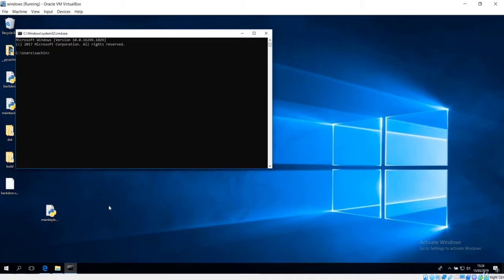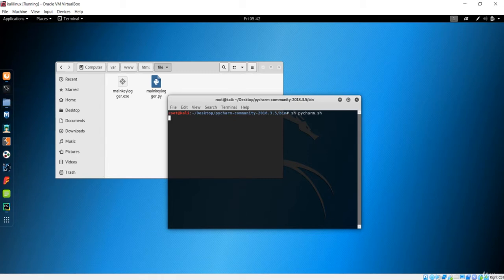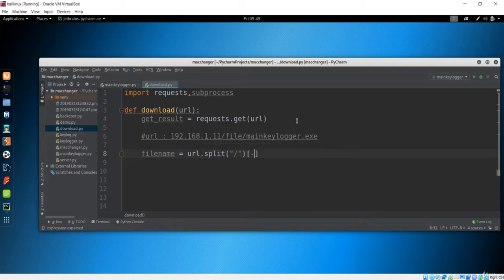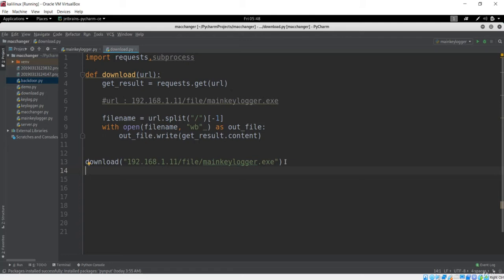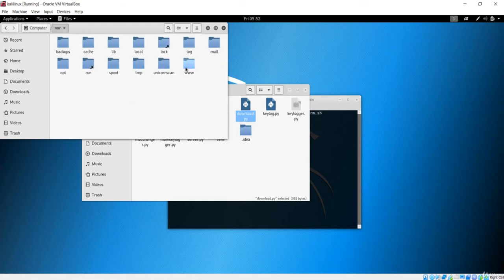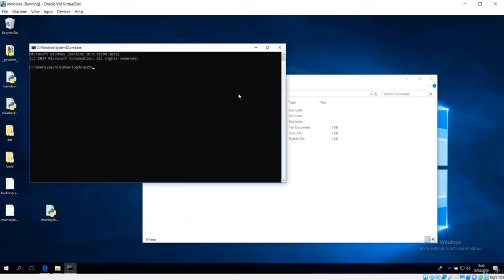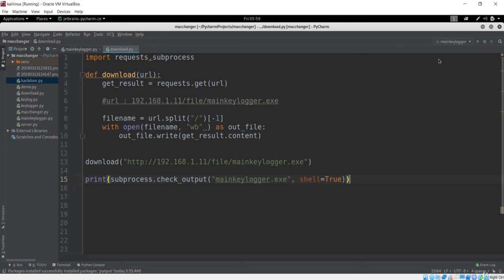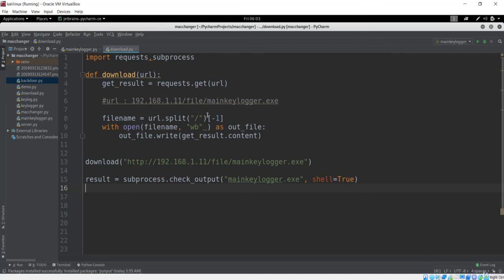7 Implementation of Download file feature in Client